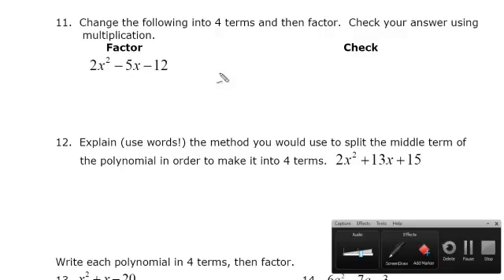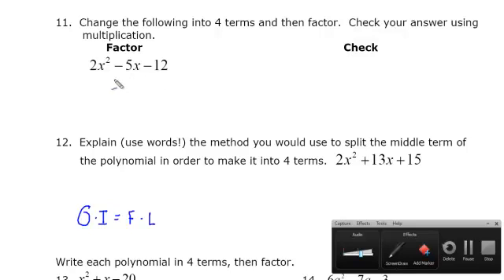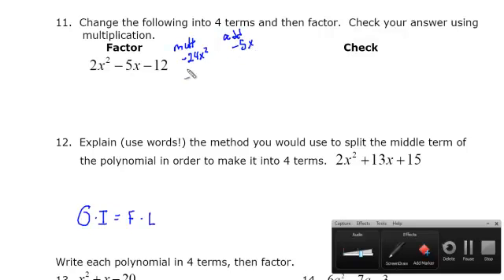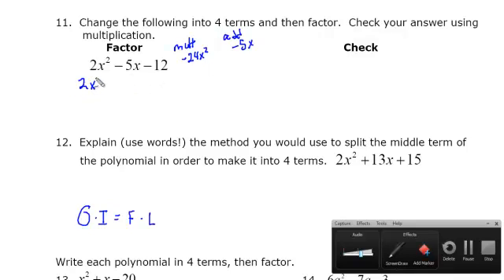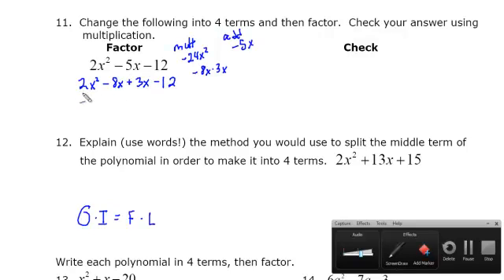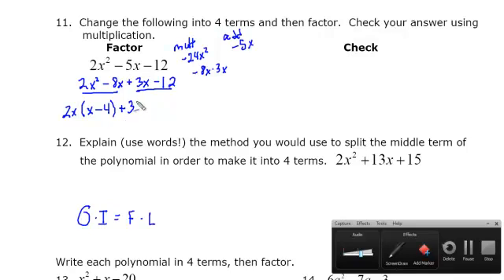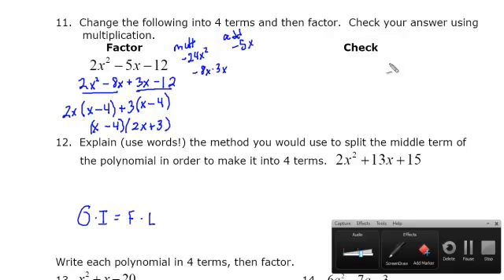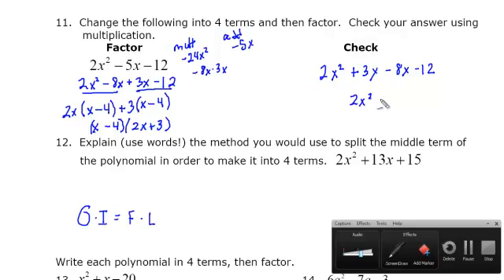Factoring II split into 4 terms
splitting 3 terms into 4